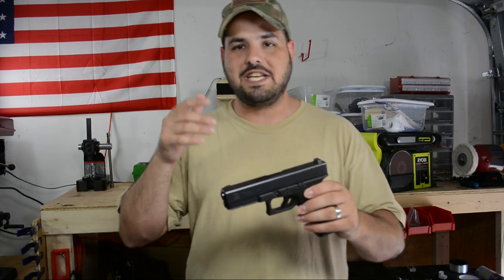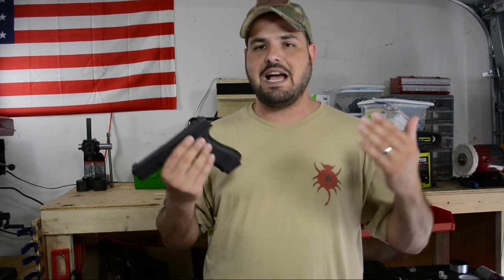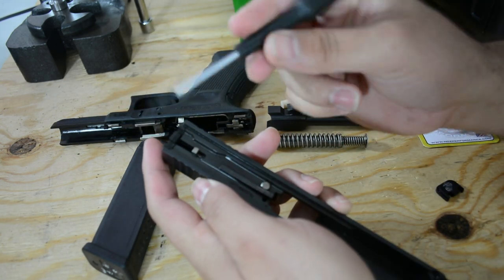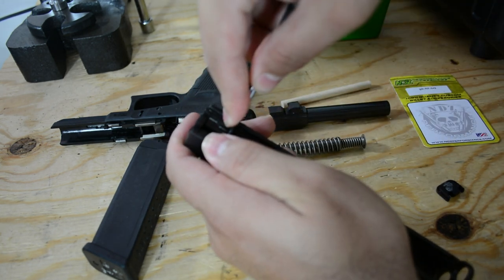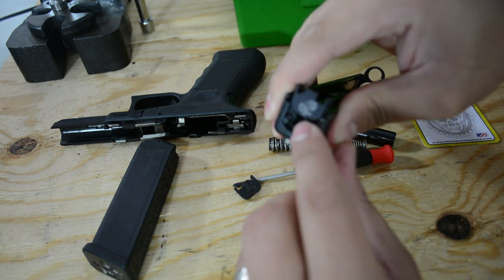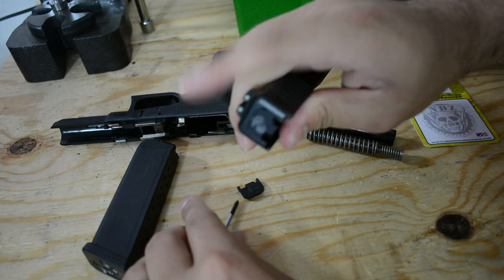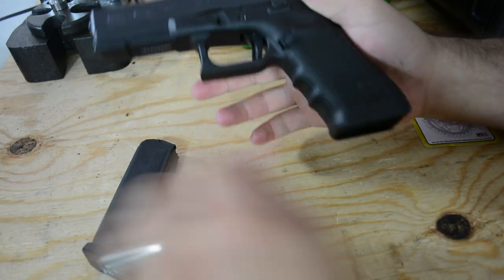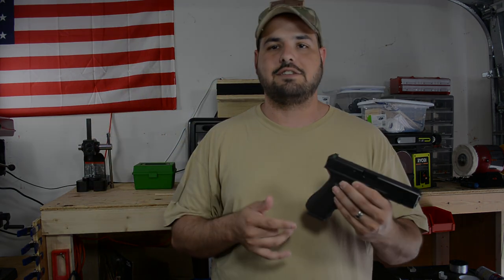How to Install a Glock Slide Plate (USMC)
In this video, I will show you how to Install a USMC Glock Slide Plate on a Glock 17. Thanks for the support and God bless!

JH6 Out!